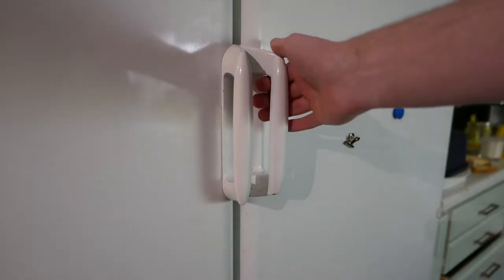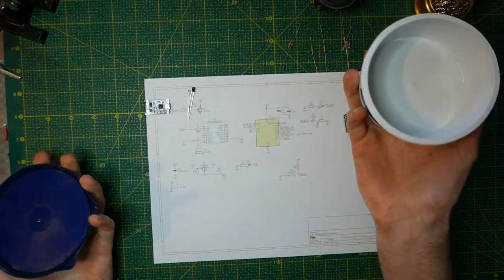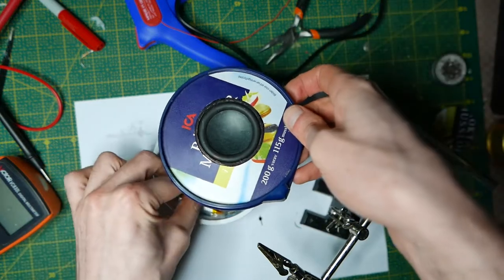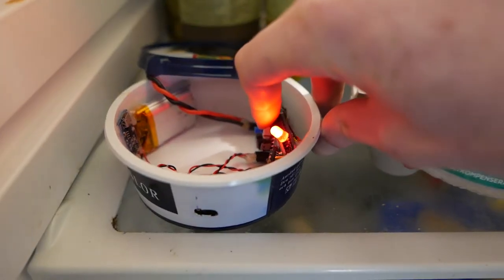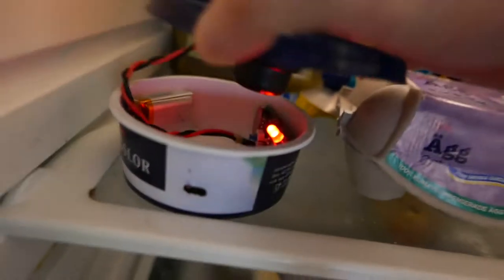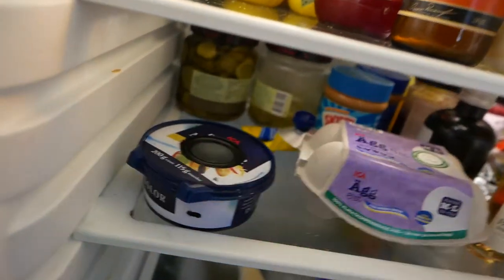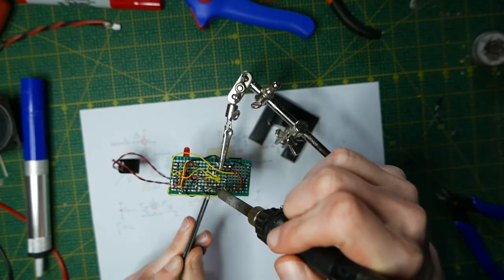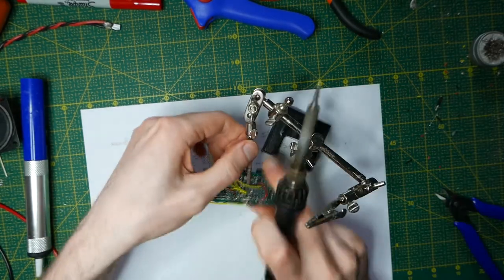Making your fridge angry if you leave the door open too long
It had to be done. For SCIENCE. Yes I know my fridge is filthy. I shall clean it.
Full length build video will be here once I'm done with it. It'll take a while tho. I have like 5h of footage.